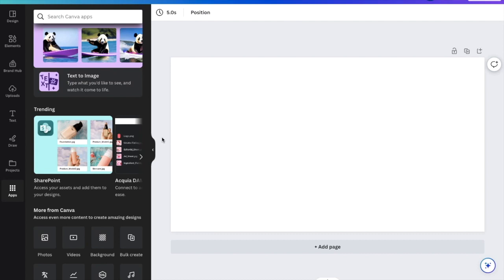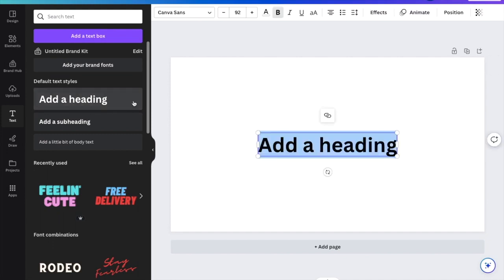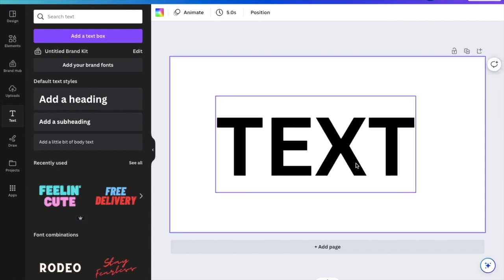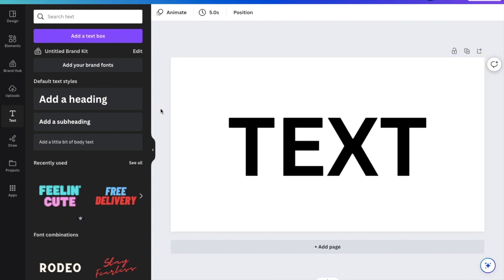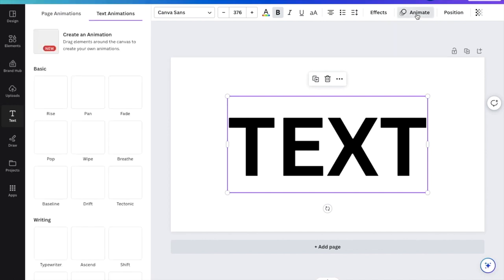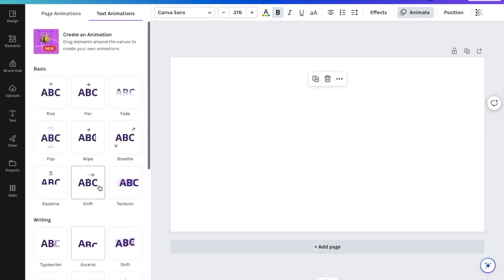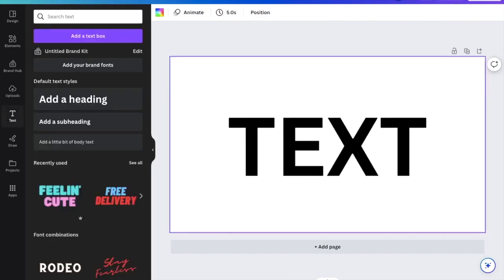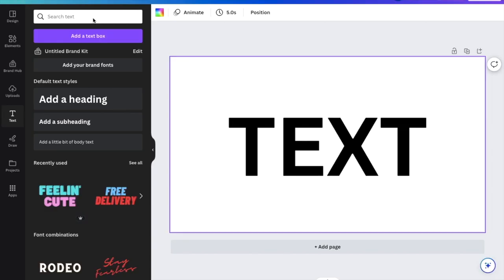How To Animate Text In Canva | Canva Tutorial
To animate text in Canva, you can follow these steps:

Open your Canva account and select the design you want to animate the text in.

Add a text box to your design by clicking on the "Text" tab in the left-hand sidebar, and selecting the text box option.

Type in the text you want to animate in the text box.

With the text box selected, click on the "Animate" button in the top toolbar.

Choose the animation style you want to use from the list of options.

Adjust the animation settings as needed, such as the duration and direction of the animation.

Preview the animation by clicking on the "Play" button.

Once you are satisfied with the animation, click "Apply" to add the animation to the text.

You can further customize the animation by clicking on the text box and adjusting the position and timing of the animation.

Once you are finished animating the text, save the design by clicking on the "Download" button in the top-right corner of the screen.

Note that the ability to animate text in Canva is only available with Canva Pro or Canva for Enterprise subscriptions. If you don't have a paid subscription, you won't be able to animate text in your designs.